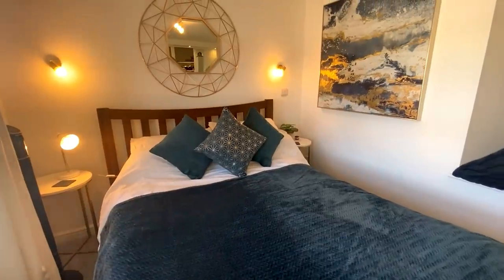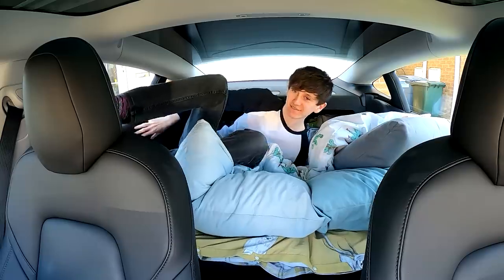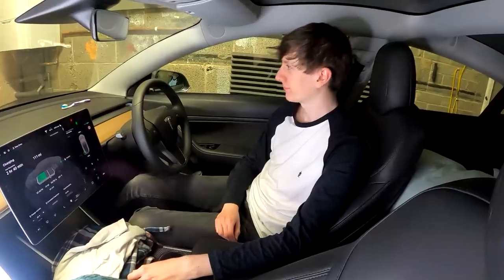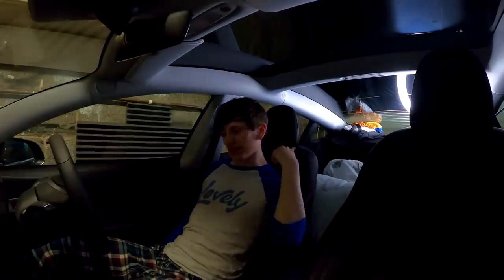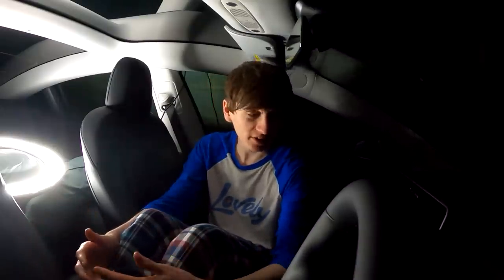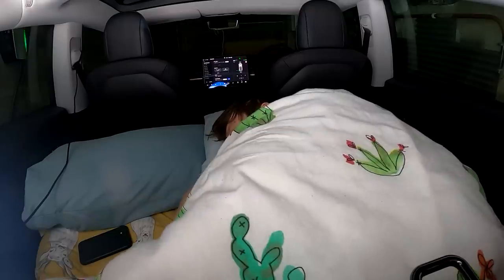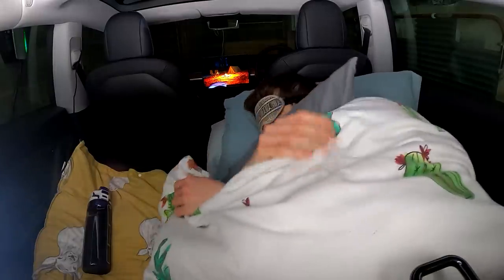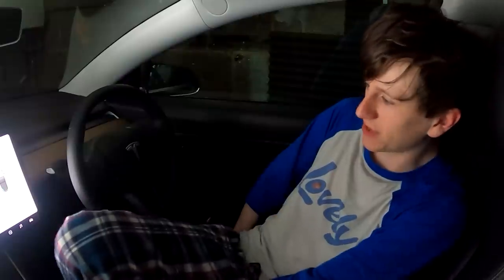Sleeping overnight in a Tesla Model 3